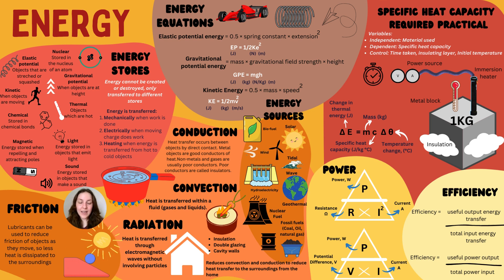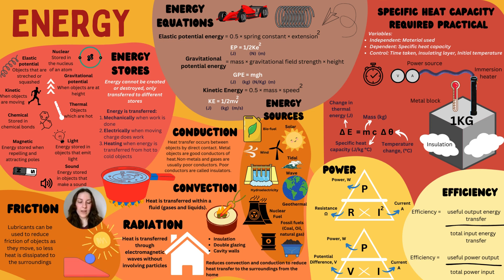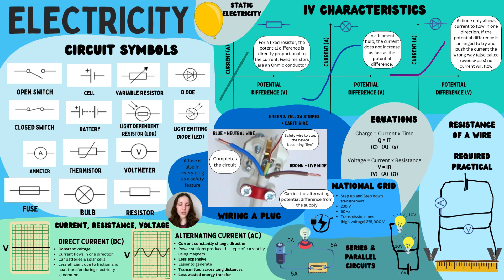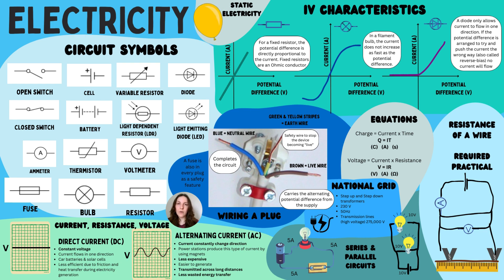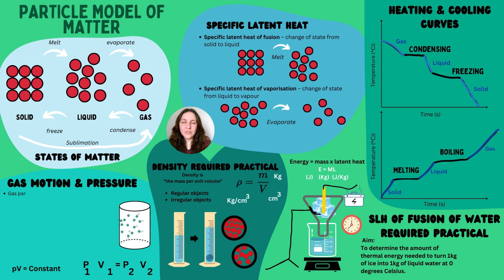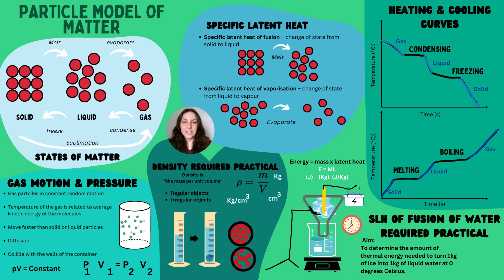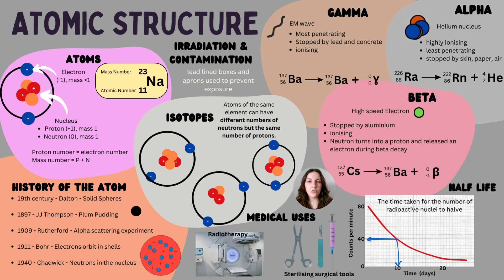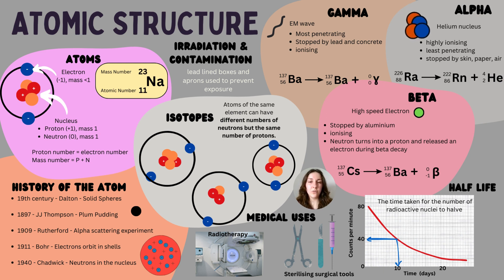All of GCSE PHYSICS Paper 1 in 20 minutes | The GCSE Science Teacher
Also, you guys are incredible! We have reached over 500 subscribers in our community here on Youtube as I am writing this! I am blown away so thank you so much for joining and for your support!🌟

In today's video we are revising the ENTIRE paper 1 topics for GCSE Physics! This took a while to make so I really hope you enjoy it and find it helpful! 🧑‍🔬

❗Please note, this video was made with the AQA exam board in mind! Although these topics do appear in other exam boards, they may not be in "paper 1". To make things easier, here is a breakdown of topics and papers for each of the main exam boards:

📚 AQA - Paper 1 Physics:
- Energy
- Electricity
- The Particle Model of Matter
- The Atomic Structure

📚 Edexcel - Paper 1 Physics:
- Key concepts in Physics
- Waves
- Light and the Electromagnetic Spectrum
- Radioactivity
- Astronomy

📚 OCR (Gateway) - Paper 1 Physics:
- Matter
- Forces
- Electricity
- Magnetism and magnetic fields
- Practical skills

Always check YOUR Exam board's website for details of the specification!

Please...

🎁 Let me know, would you like me to make more of these for paper 2?